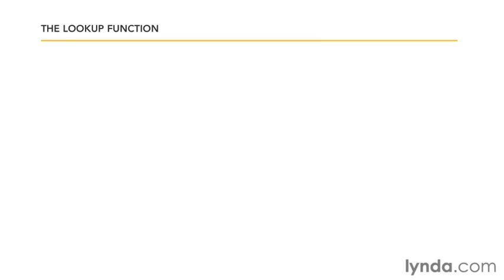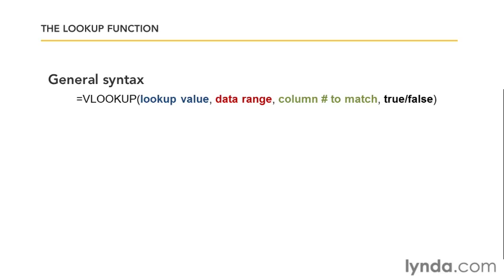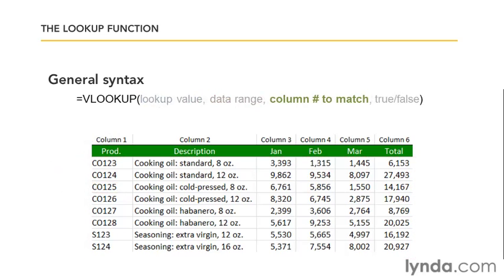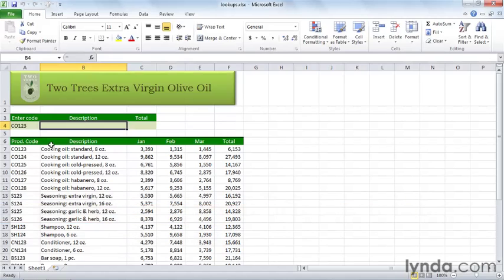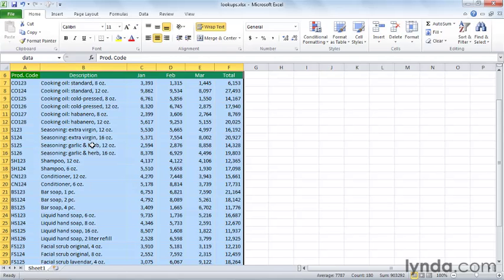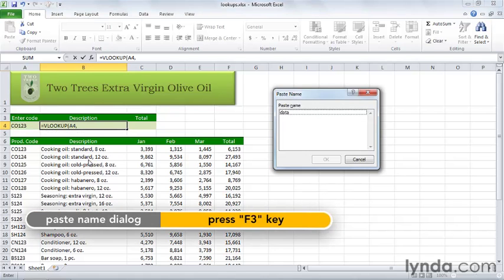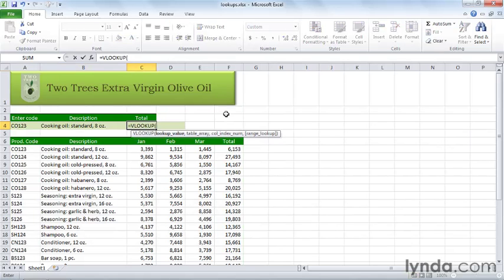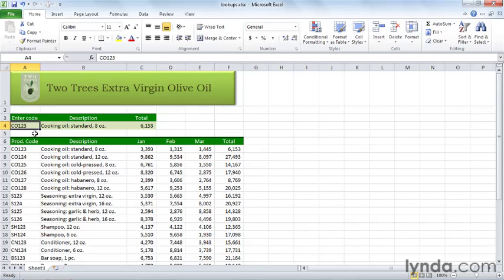0906 Creating lookup tables